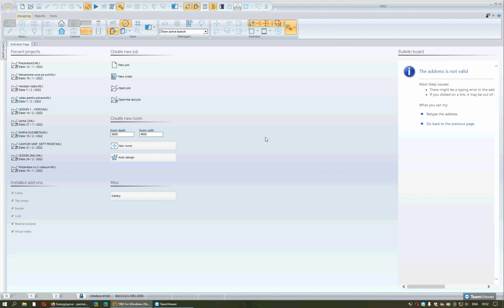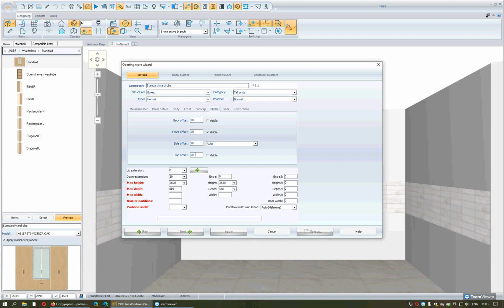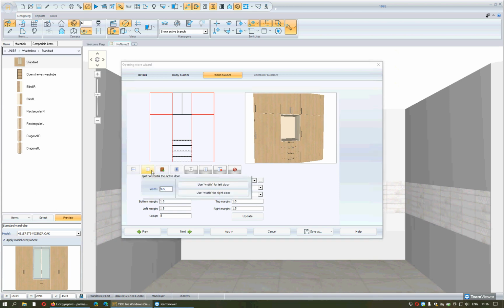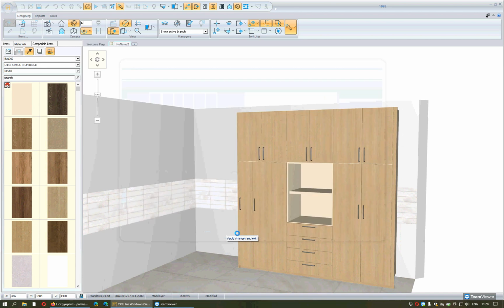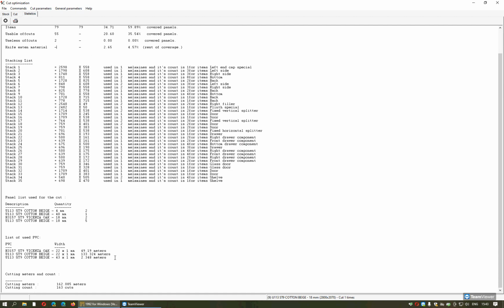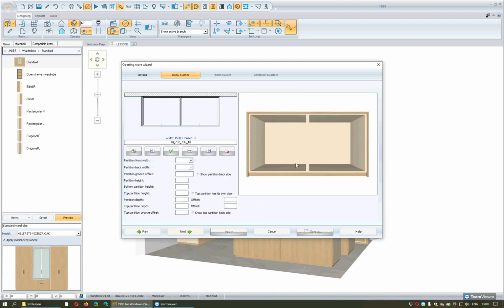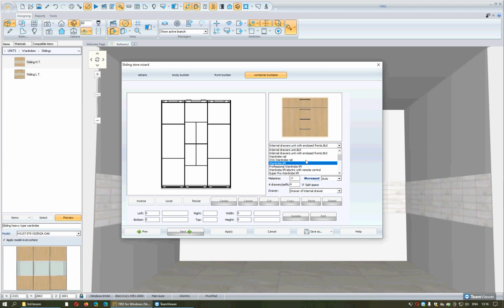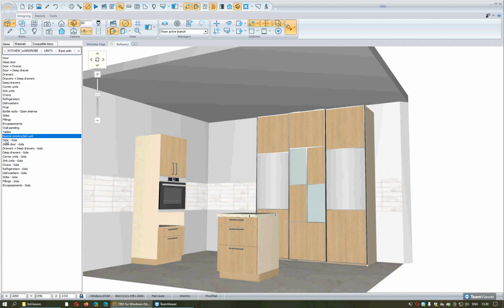1992 Version 13 | Cubes v3 - Lesson 03 (EN)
Cubes v3  - Designing wardrobe in inclined space, corner wardrobe, dressing room with metallic structure, digital printing